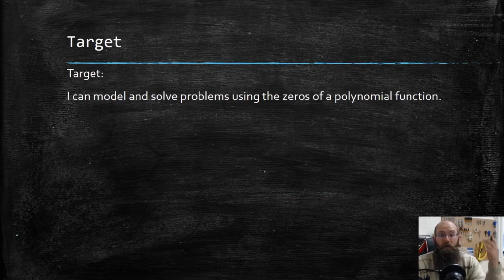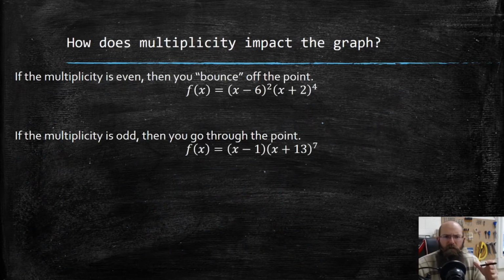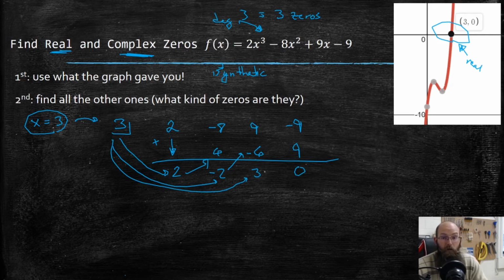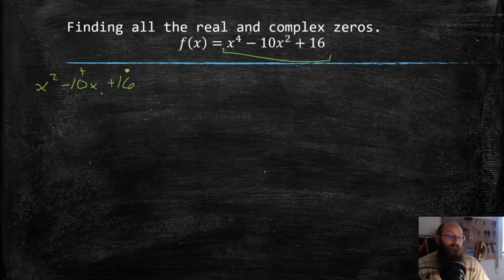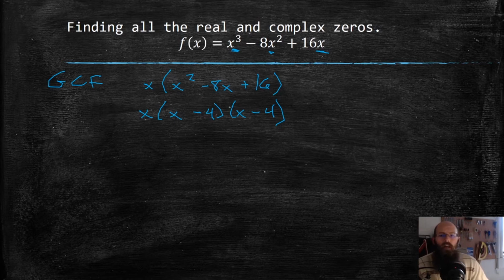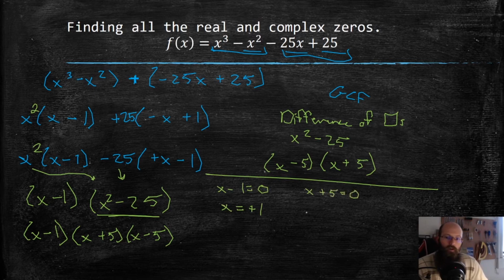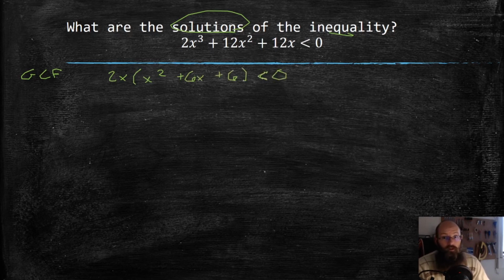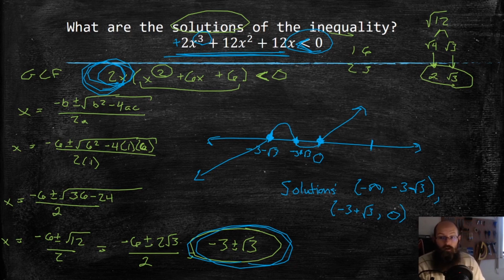Zeros of a Polynomial Function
Through this video I demonstrate how to find zeros of multiple types of polynomials. I also show how to solve polynomial equations and inequalities.